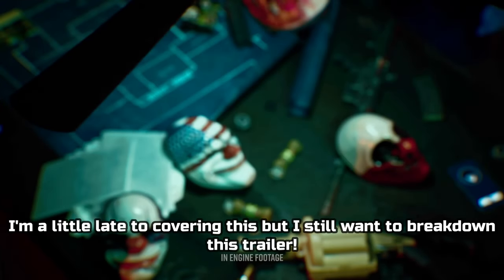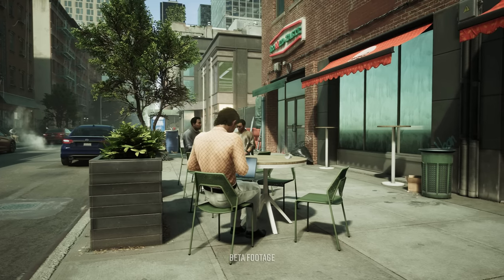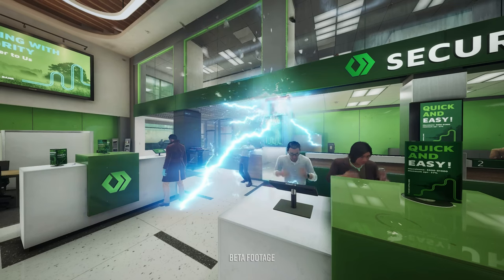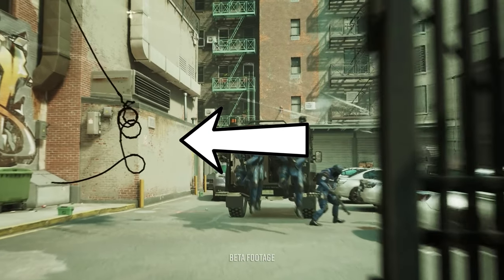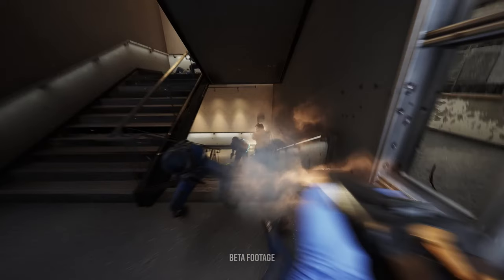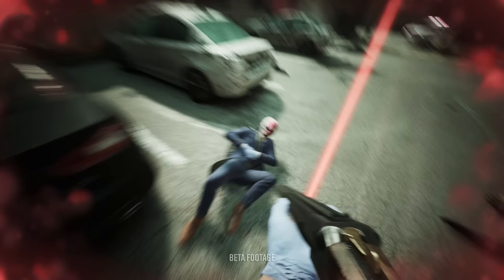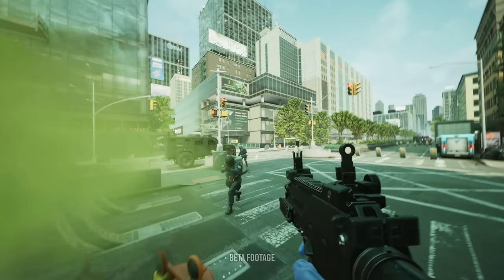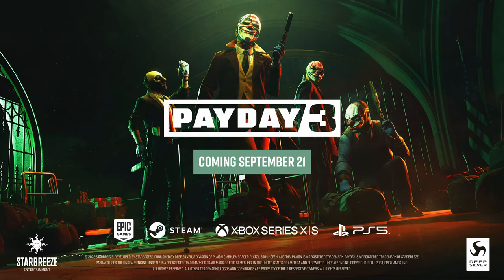Payday 3: Gameplay Trailer Breakdown